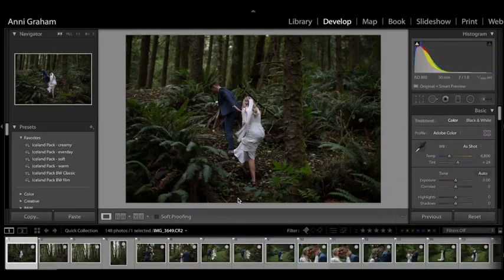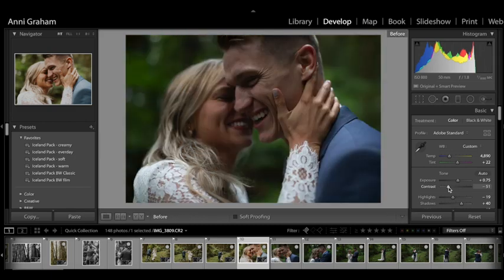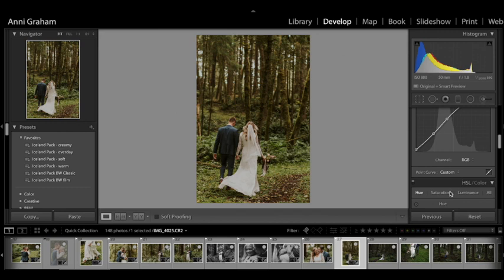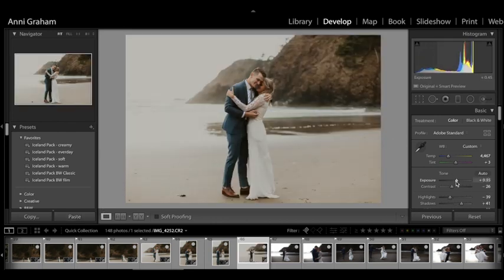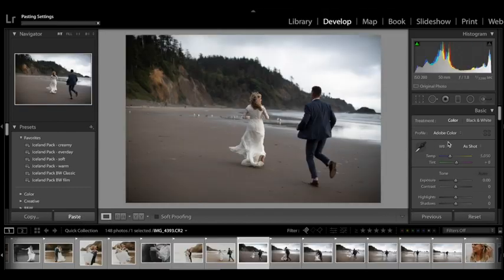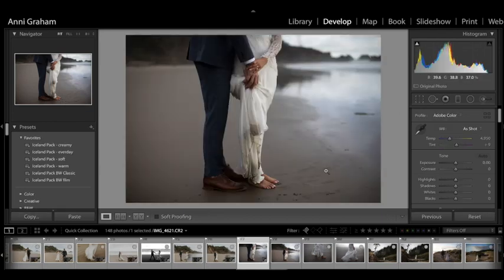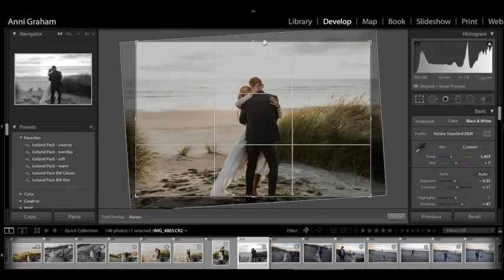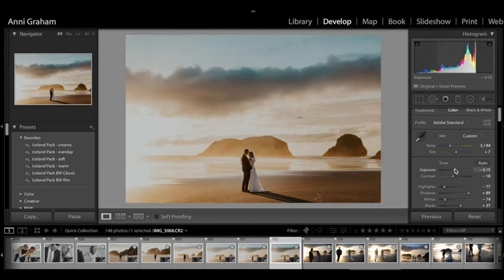Editing a shoot with the Iceland Pack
In this video, I'll be editing a shoot with the Iceland Pack. I wanted to give you guys a sneak preview at what these edits look like, how I'm actually using them, and some tips + tricks in Lightroom that will help anyone with their editing workflow - whether you use my presets or not.

I'm sharing this video with you all because sometimes I wish I could just reach into your computer and show you how I would edit your images and how to use the presets to their full potential because of course I know the most about them. But really, truly, this is for YOU - the artist, the creative who so desperately wants to get better at photography + editing so you can increase the value of your brand + business.

The Iceland Pack is currently available on my website - click the

Much love,
x Anni